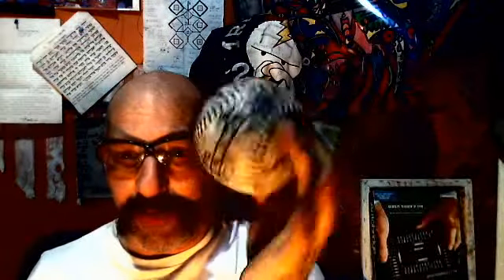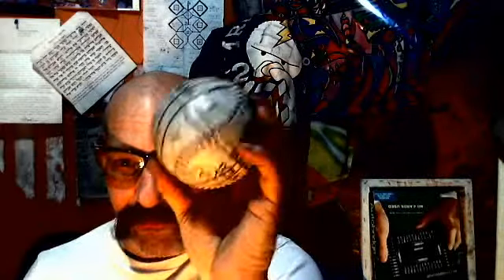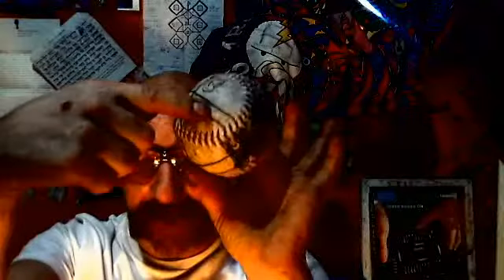Revelations in thought I talk to Me I KNOW NOTHING UNTIL YOU SAY SO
AS I AM JUMPING ALL OVER THE PLACE ALL i M THINKING iS hOW i CAN dO gOOD sO wE ALL CAN lIVE fRUITFULLY